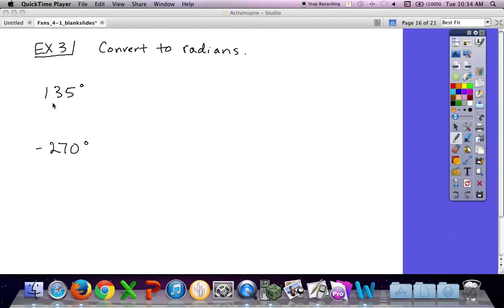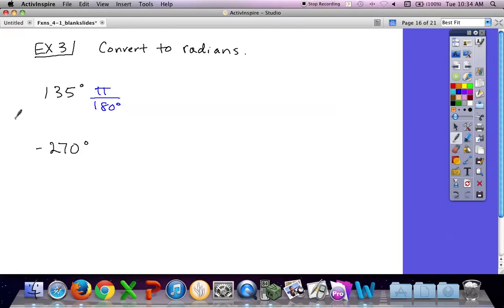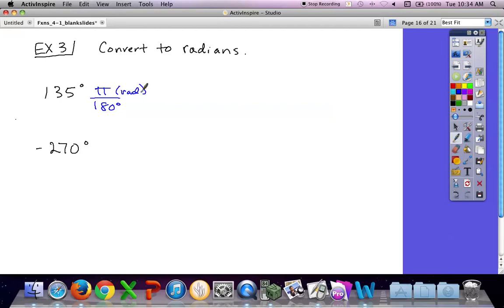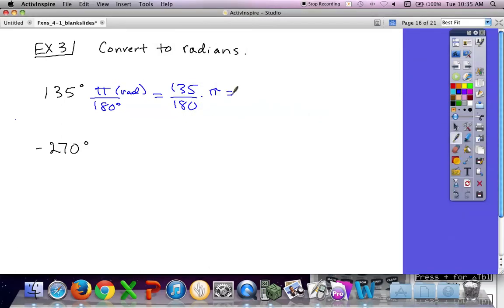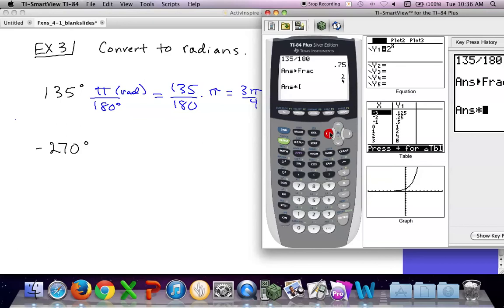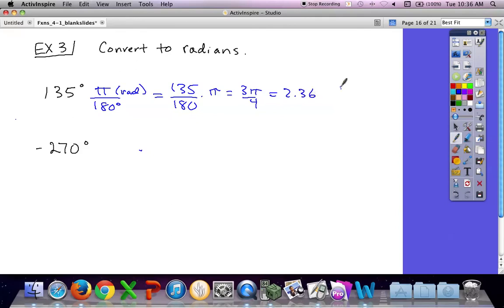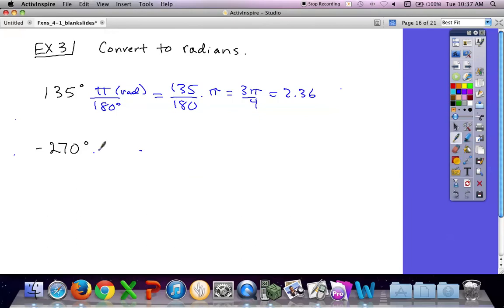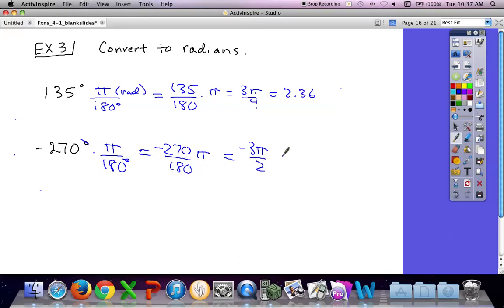Fxns 4 1 13